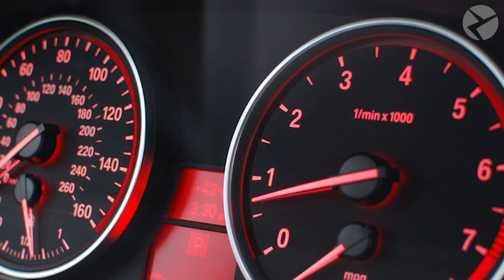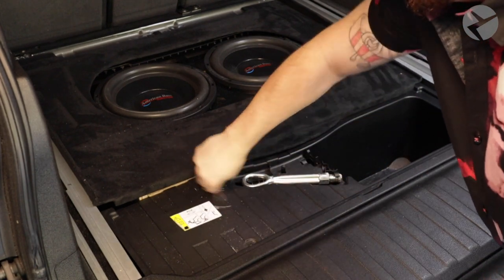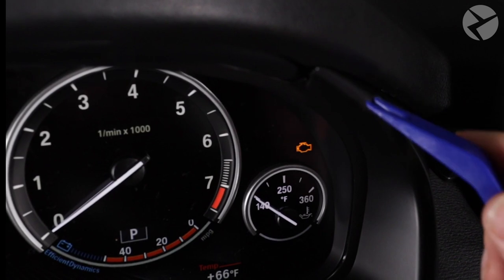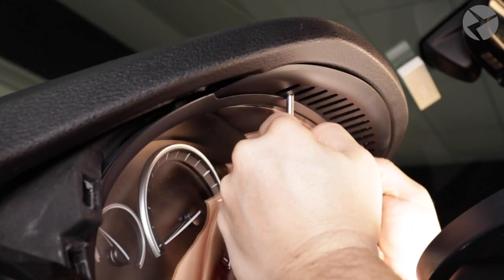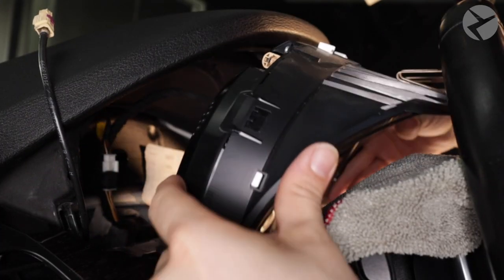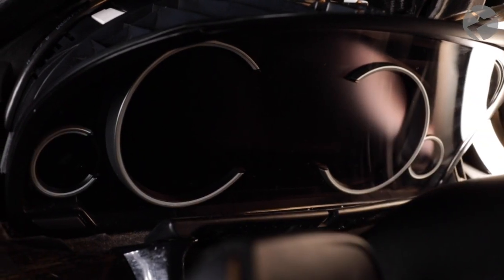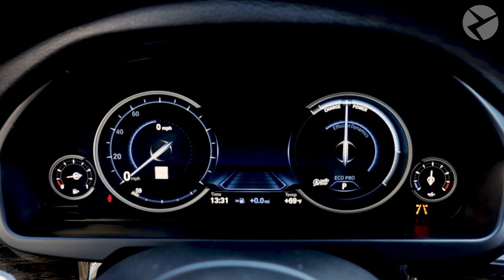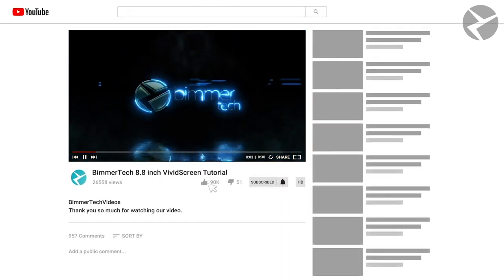How To Install BimmerTech 6WB Digital Cluster in Your X5 BMW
Your driving safety and comfort matter, and the 6WB BMW OEM Digital Cluster was made to ensure them. It’s a virtual fully-digitized cockpit giving you the full picture of what is going in your vehicle without having to look around.

The digital dash will show you when any of your doors are open and will display navigation instructions. It will also show a different interface for each of three driving modes.

Also read this blog post to learn why decoding your VIN is so important